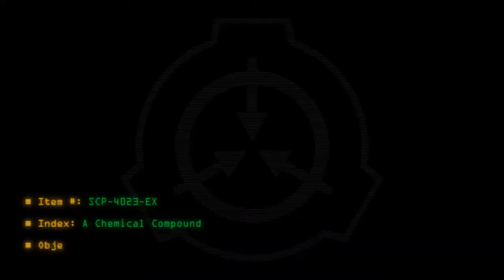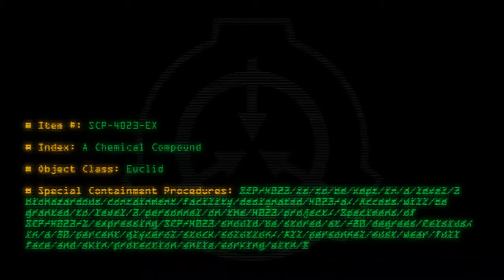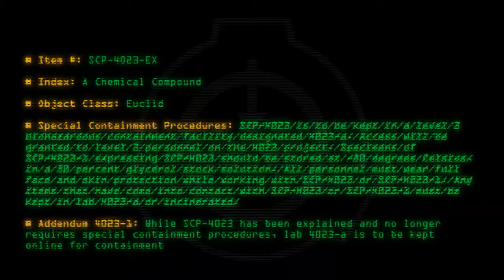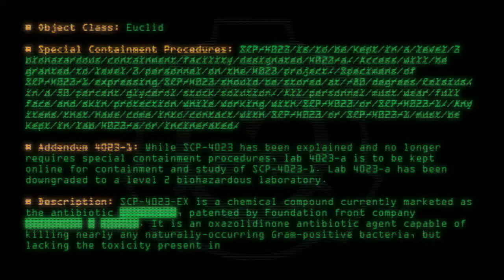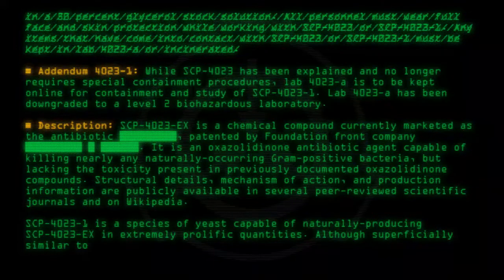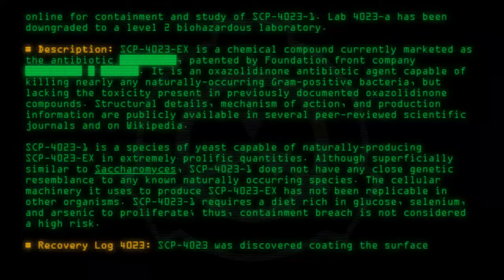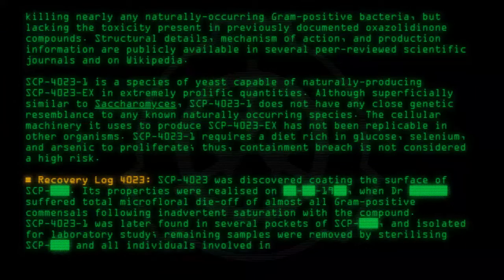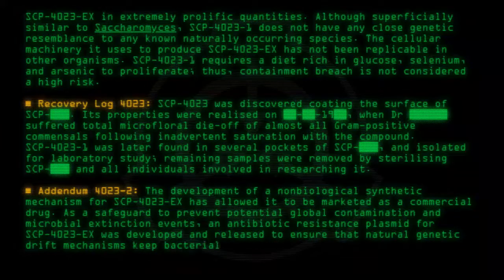SCP-4023-EX - A Chemical Compound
Code: SCP-4023-EX
Title: A Chemical Compound
Rating: 85
Wordcount: 607
Last Edit: 05 Oct 2018 13:27
Revision: 13